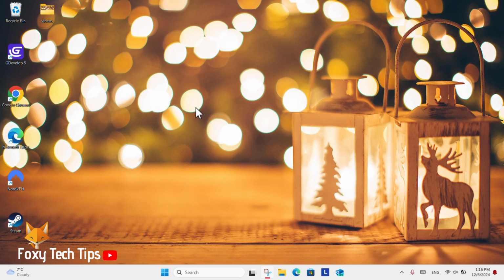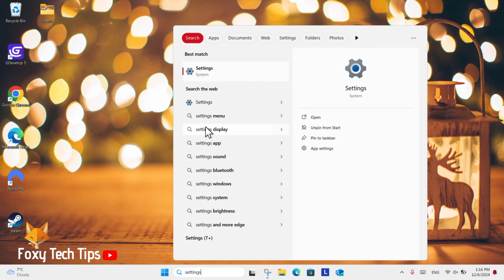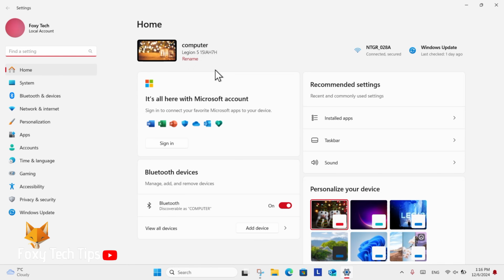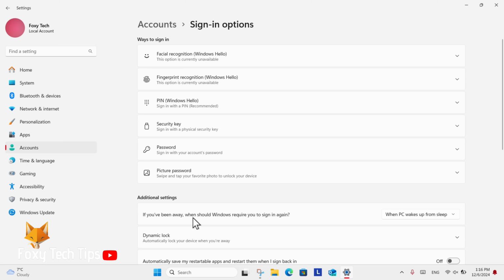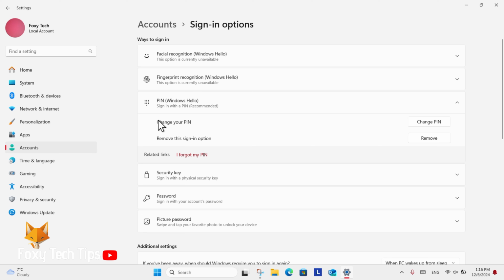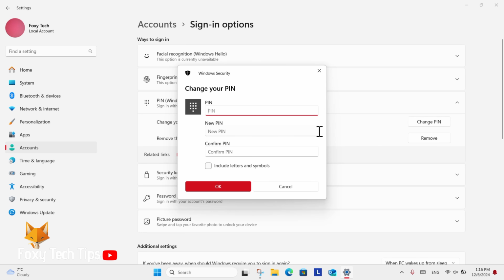Windows 11: How To Change Login Pin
Easy to follow tutorial on changing the login pin on Windows 11. Learn how to change the login pin on your Windows 11 PC.

In settings, select “accounts” from the left sidebar.

In accounts settings, select “sign-in options”.

Here in sign in options, click “Pin (Windows Hello)”.

Now click “change your pin”.

Enter your current pin first, then your new pin and then confirm the new pin. Click “OK” to save it.